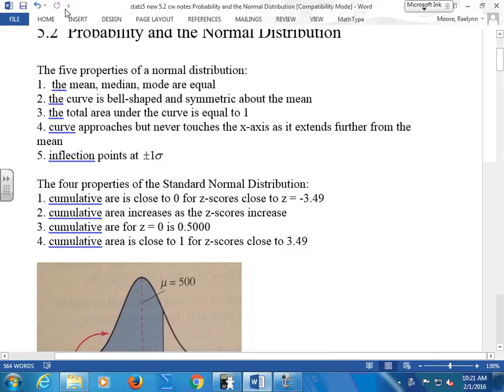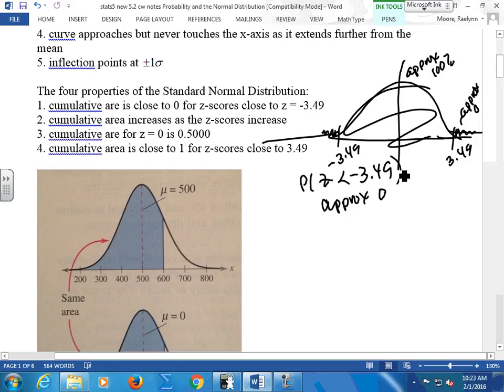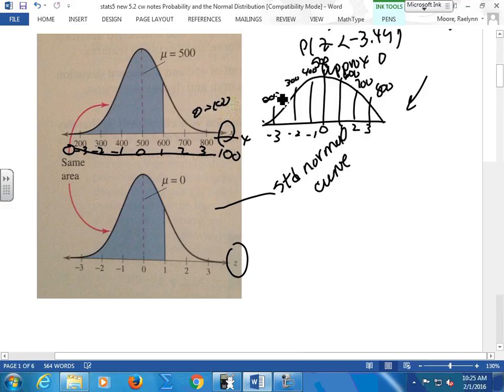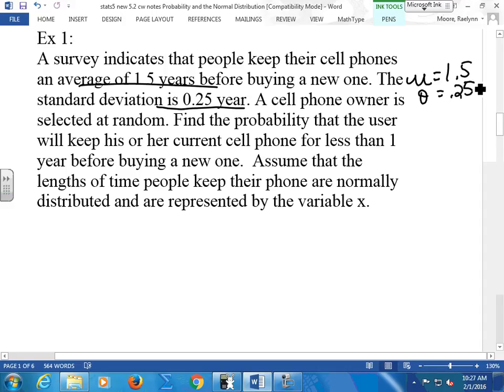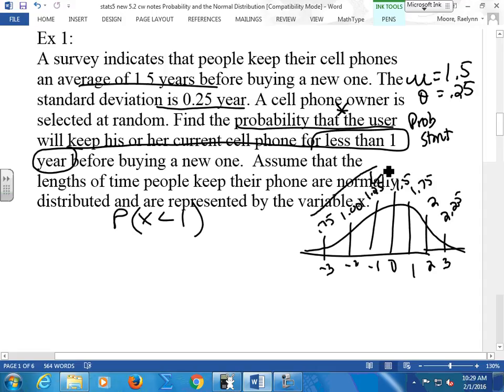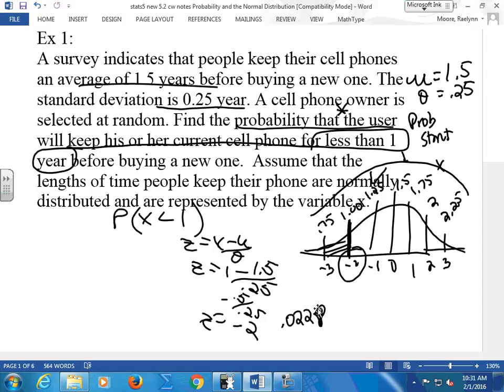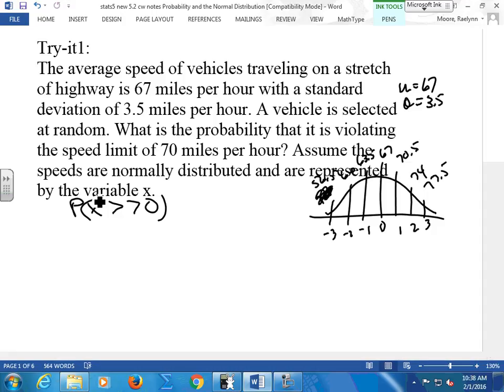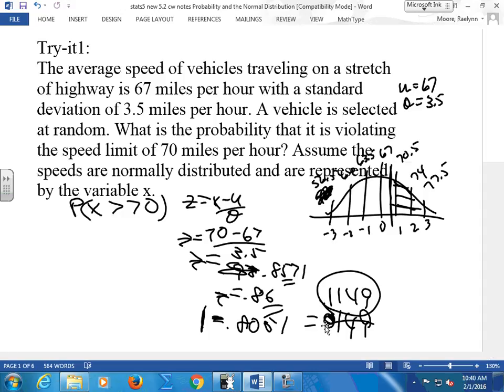February01 stat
feb1 stat